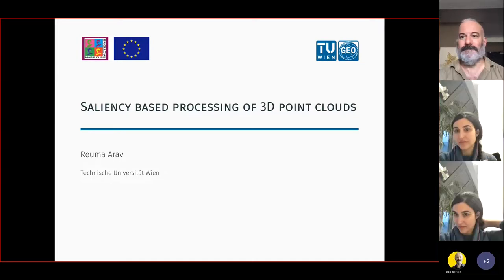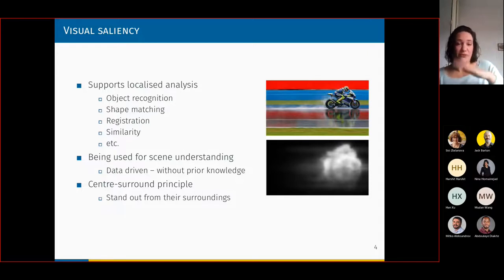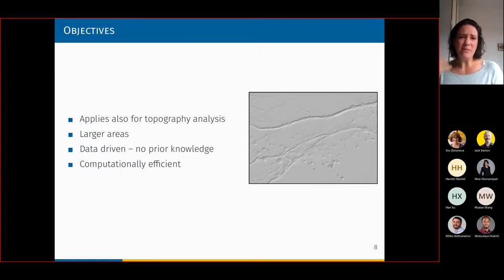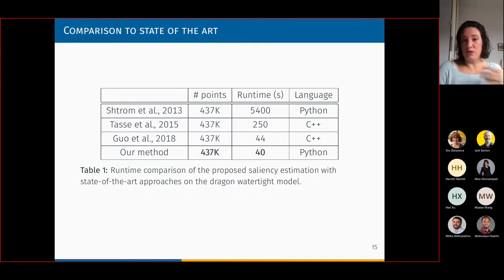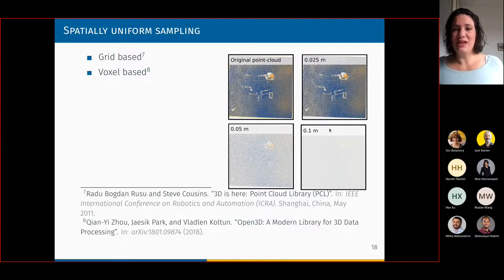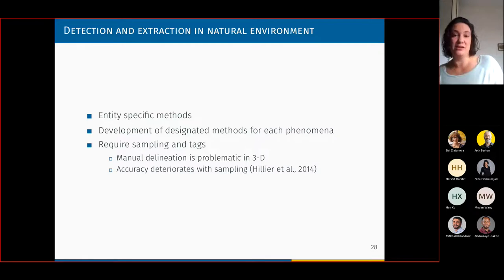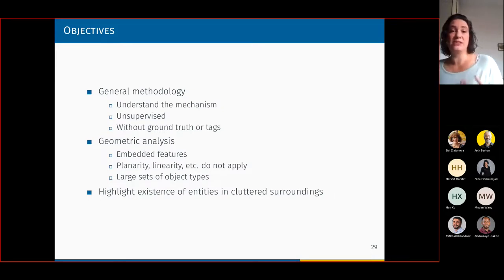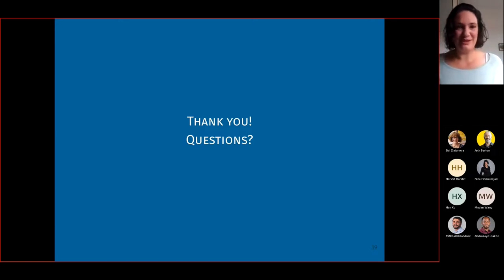Saliency based processing of 3D point clouds: Reuma Arav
GRID Pointcloud Workshop Series 20211201